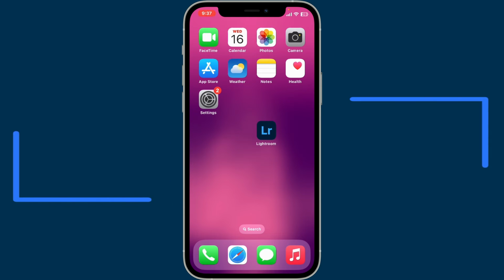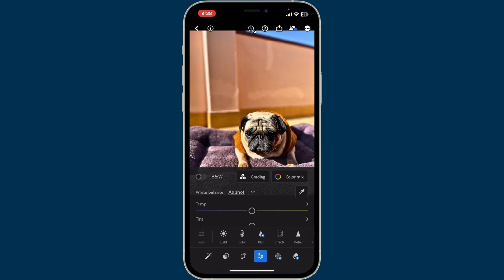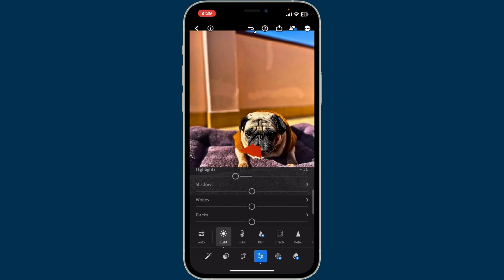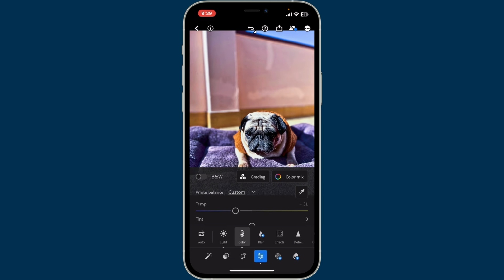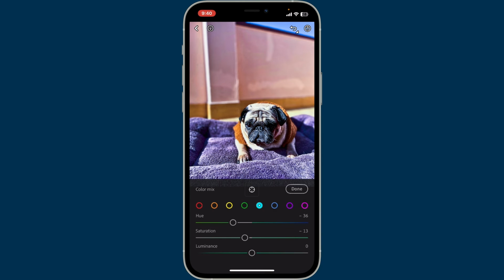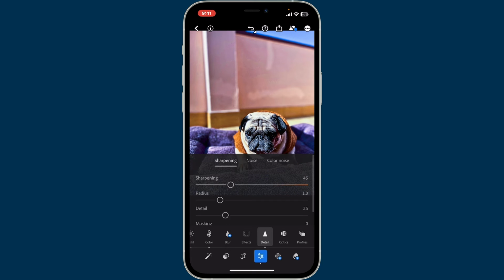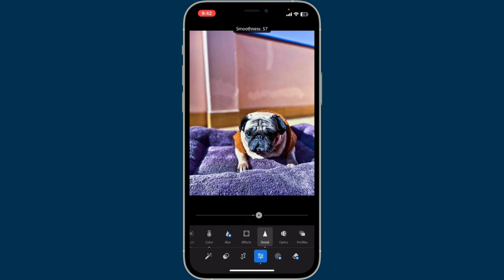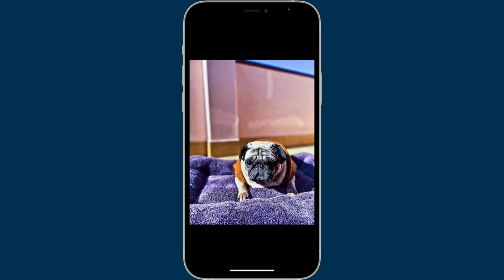How to Make Photos Looks Cinematic Using Lightroom App on iOS Device (2025)?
Learn how to make your photos look cinematic right from your iPhone using the Lightroom Mobile app! In this tutorial, I'll walk you through the best settings, color grading techniques, and filters to give your shots that professional movie-like vibe. Whether you're editing travel photos, portraits, or creative shots, this guide will help you master cinematic editing in Lightroom.